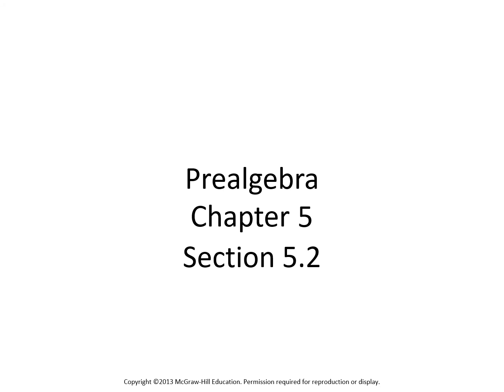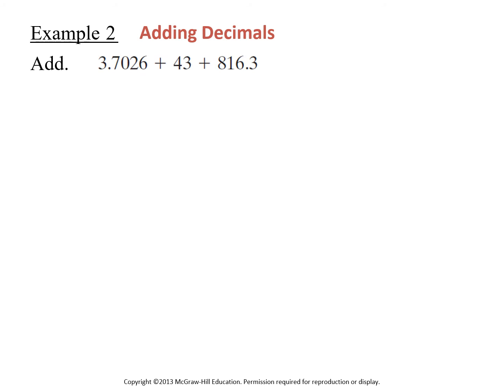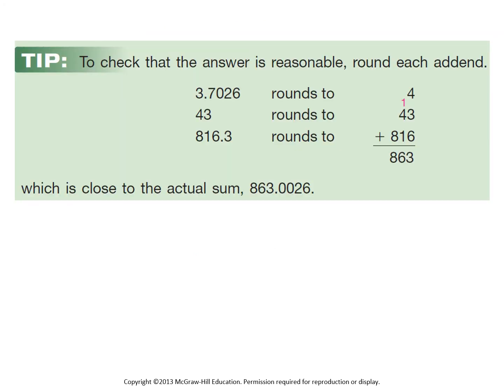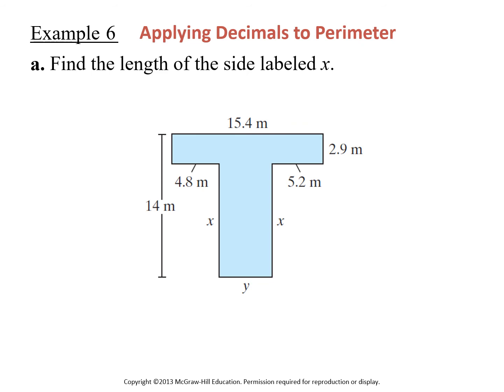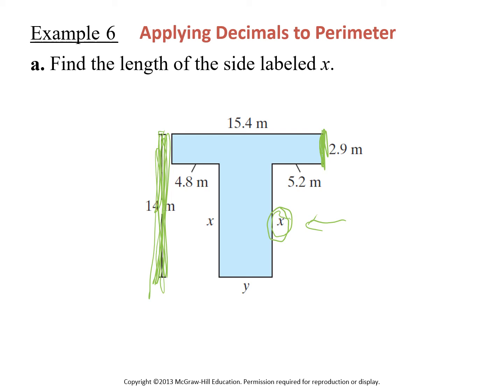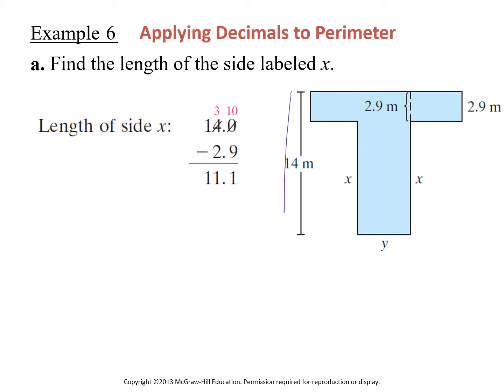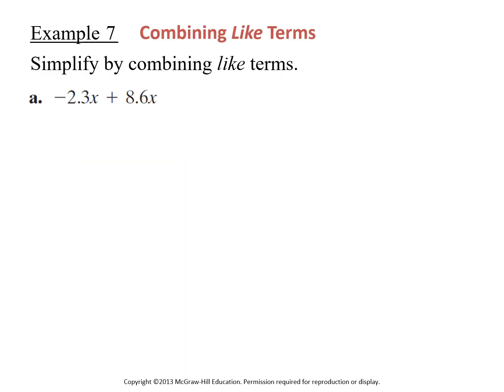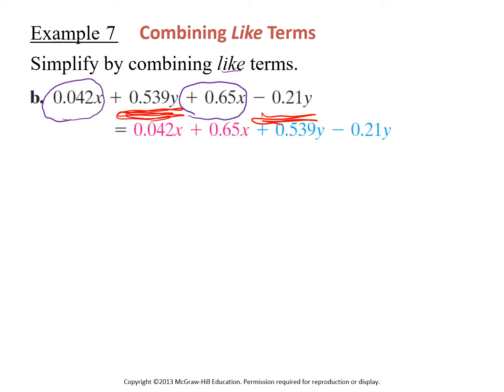SU 20 Section 5 2 Video Lecture